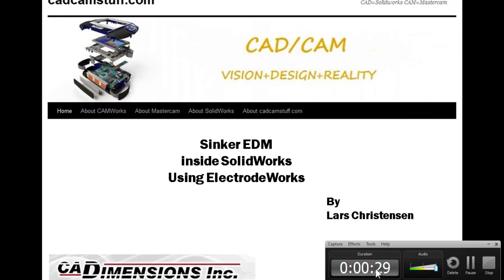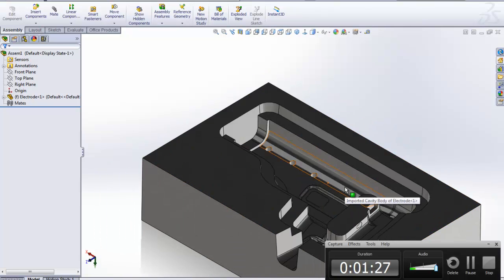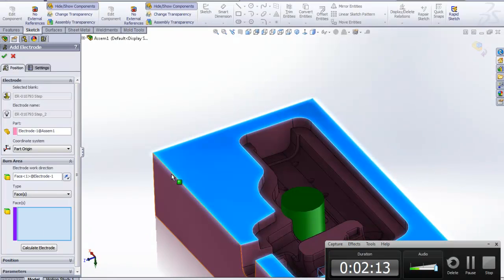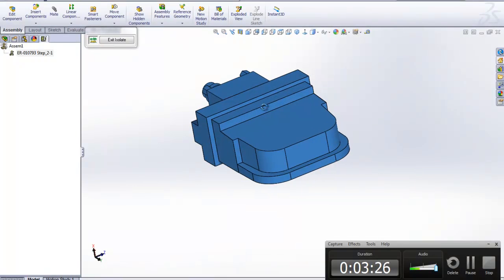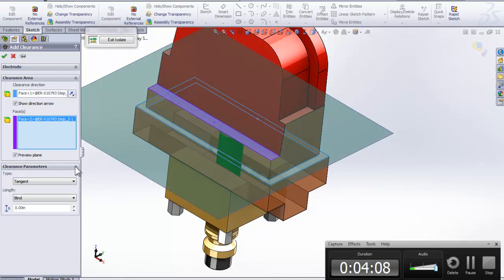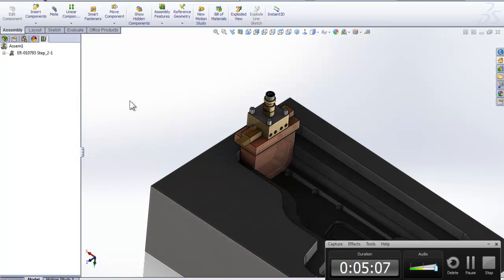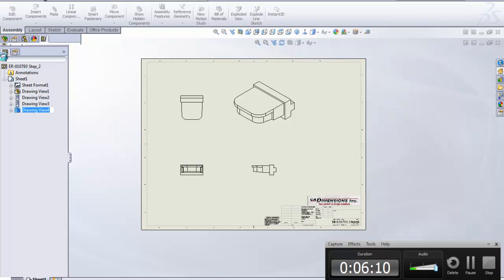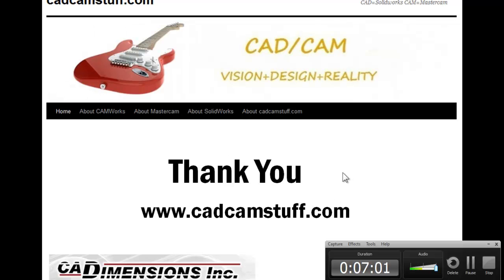Sinker EDM with ElectrodeWorks